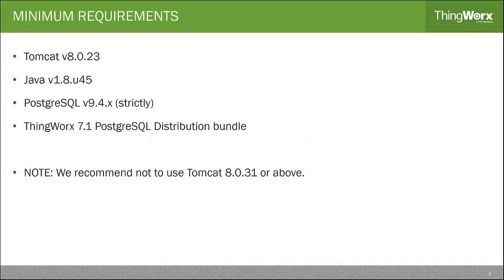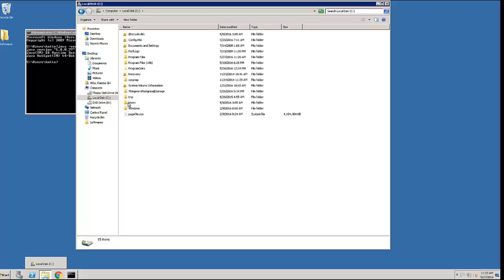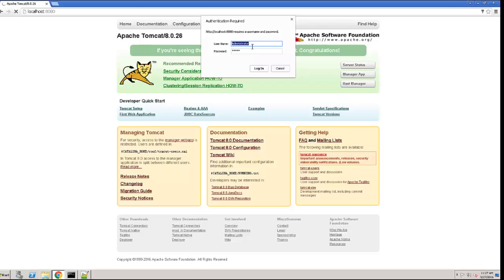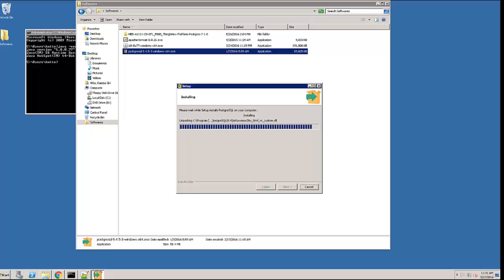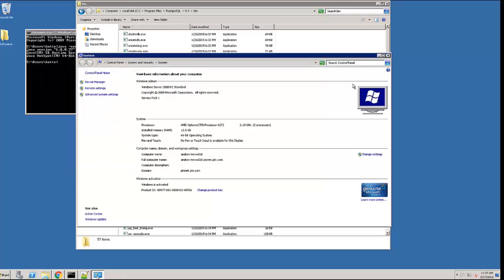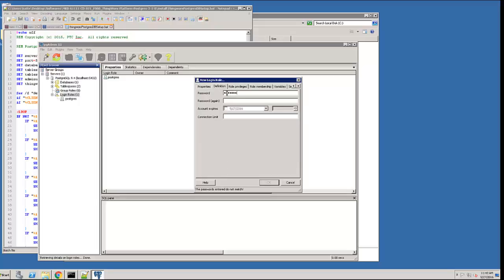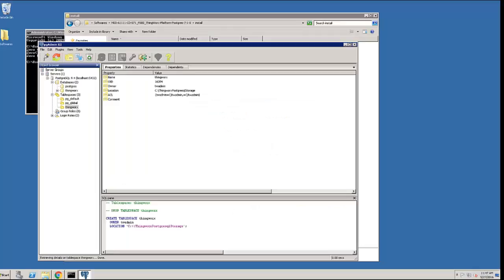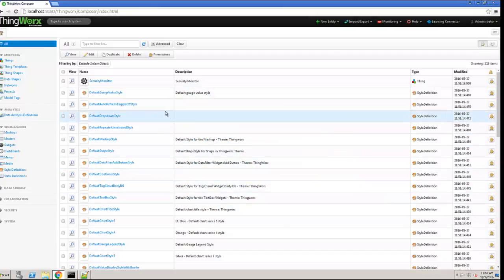ThingWorx Tutorials: ThingWorx 7.1 PostgreSQL Setup for Windows